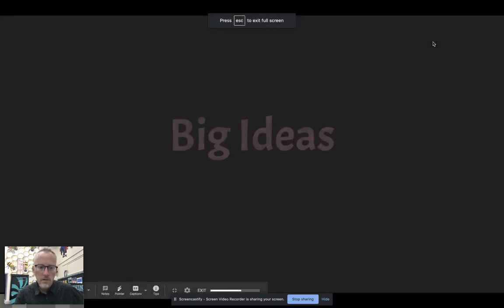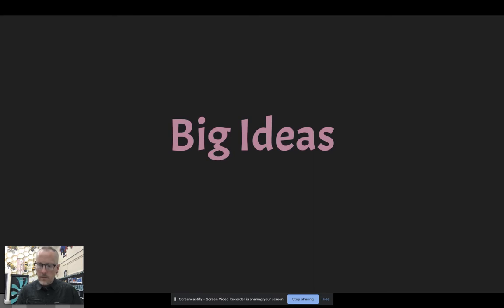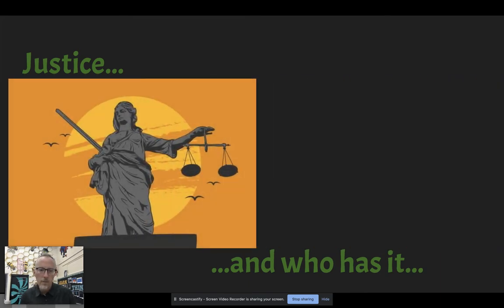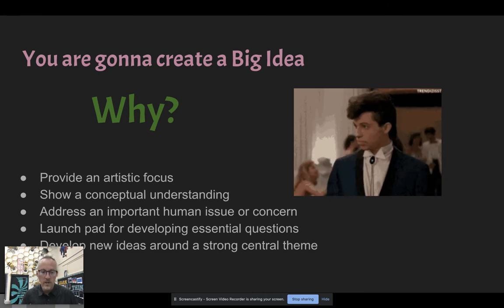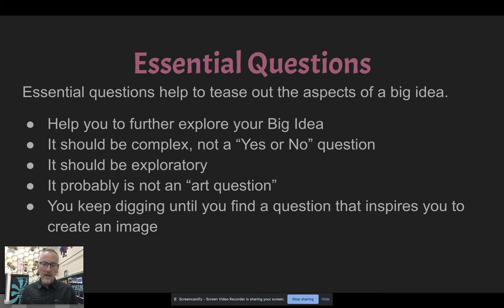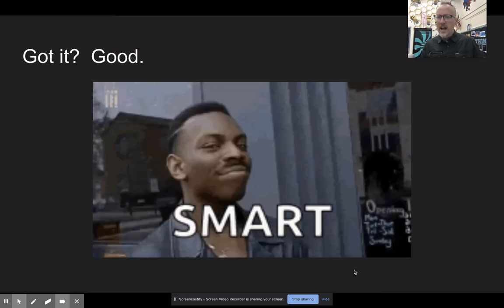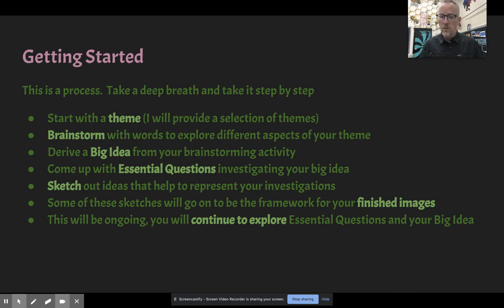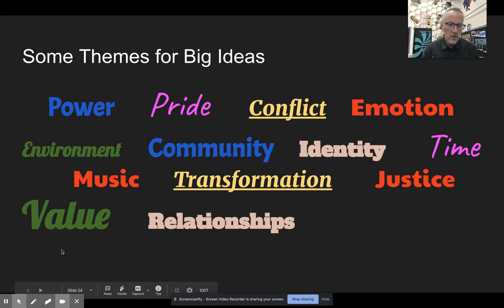Big Ideas and Essential Questions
PRESENTATION ON BIG IDEAS